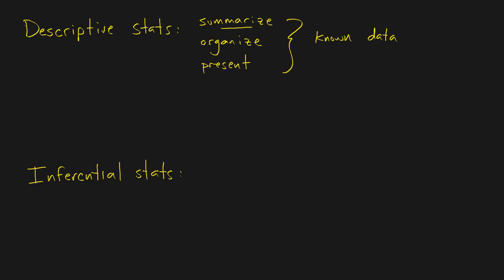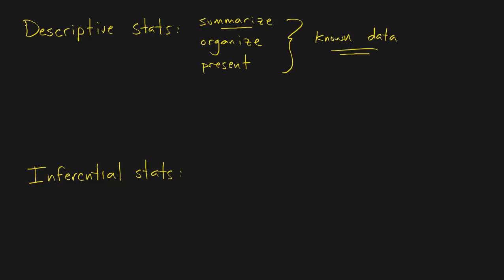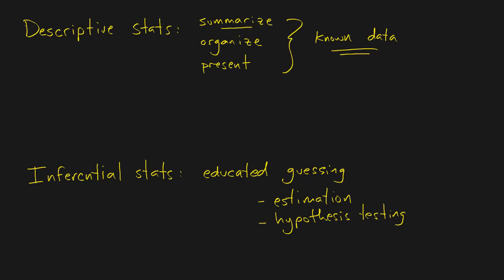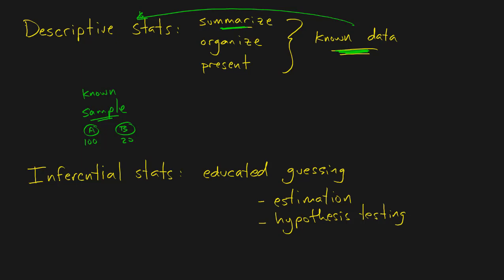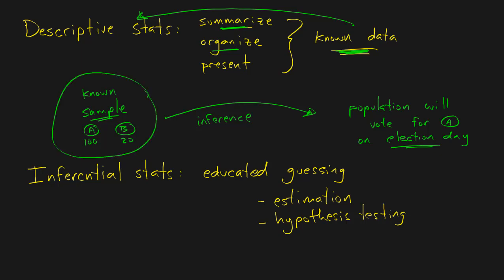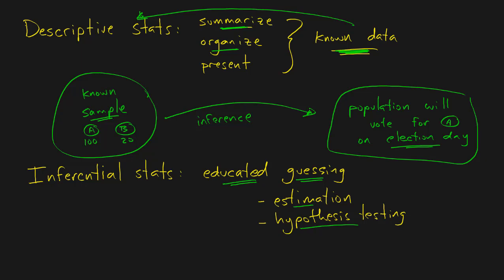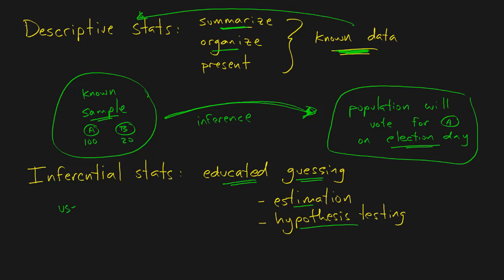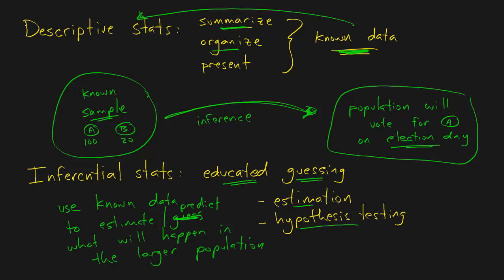Descriptive vs Inferential Statistics